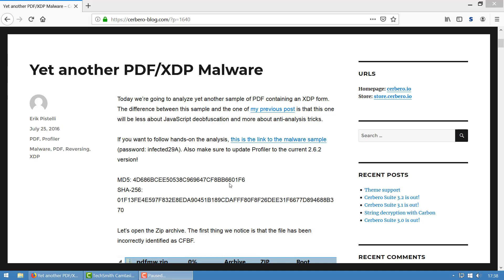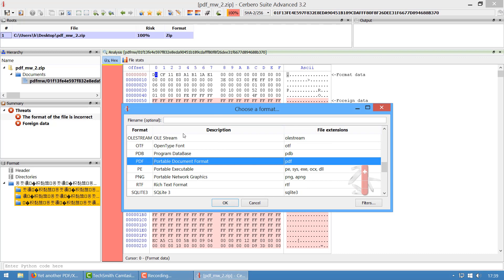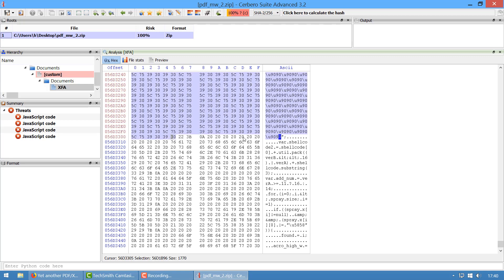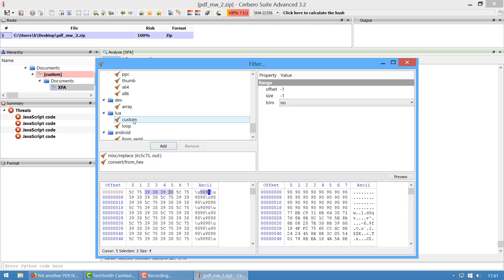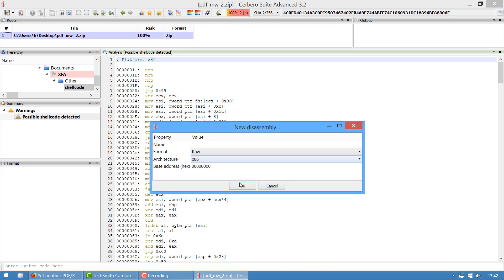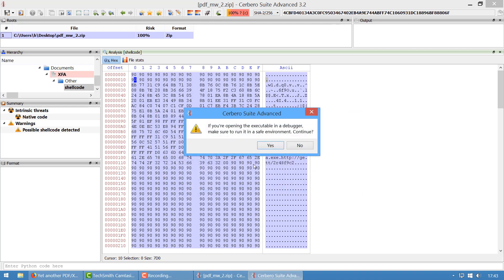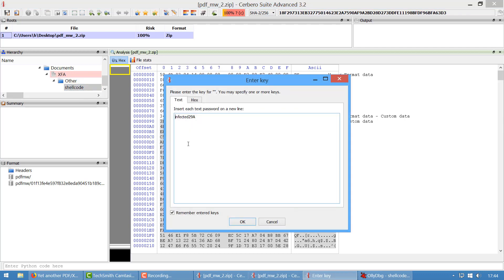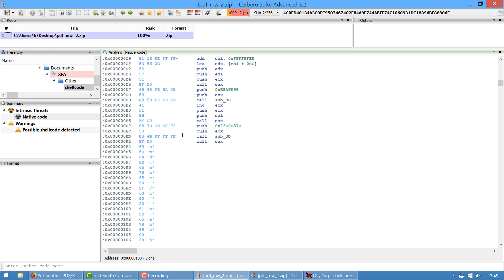Yet another PDF/XDP Malware to Reverse Engineer